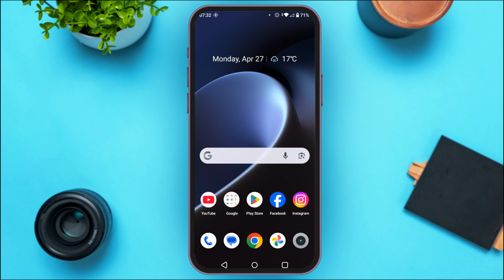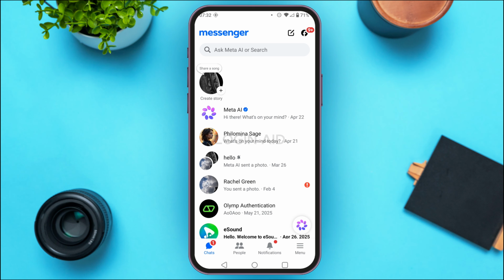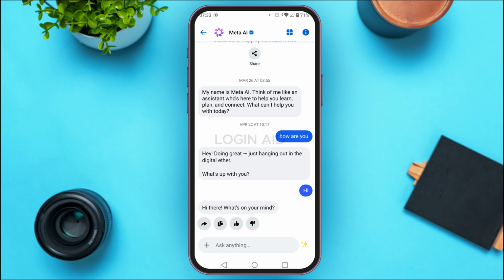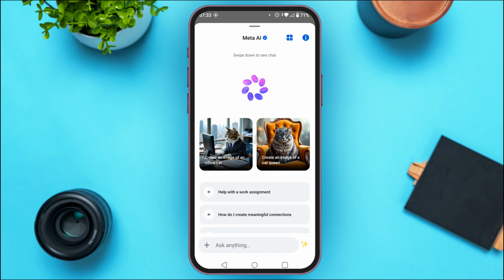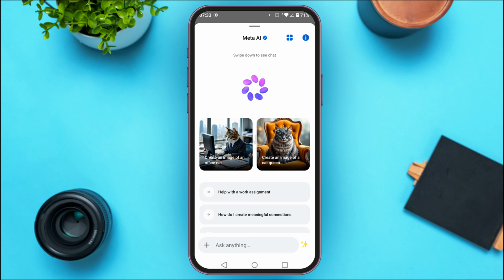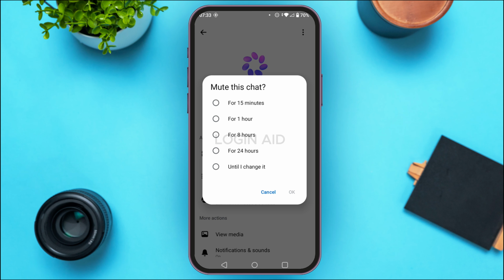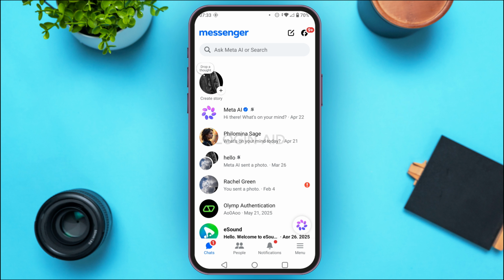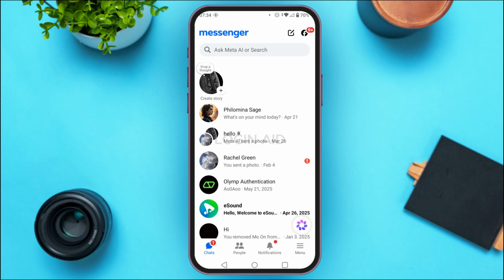How To Remove Meta AI From Facebook | Delete Meta AI Chats In Messenger 2026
Want to get rid of Meta AI on Facebook? Learn how to remove Meta AI from Facebook and disable AI chat features in this quick guide.

This tutorial shows the best ways to remove Meta AI in Facebook, delete Meta AI from Messenger chats, and hide Meta AI in the Messenger app. While Meta AI may not be fully removable, you’ll learn how to hide or disable it as much as possible.